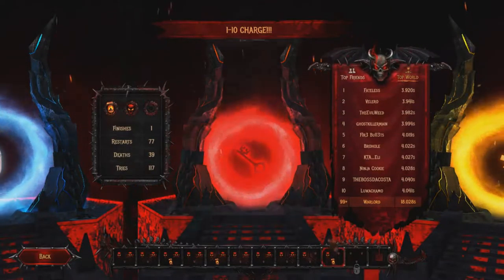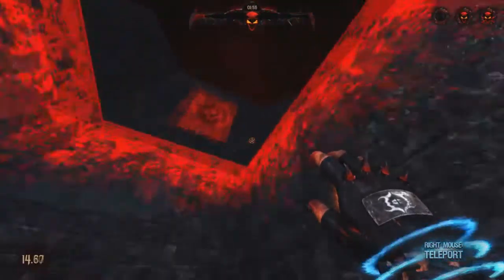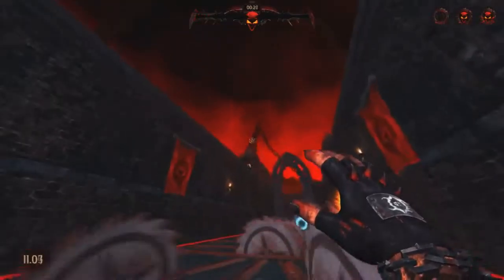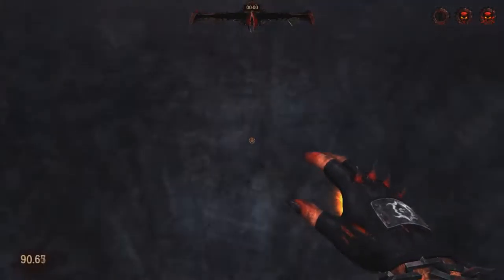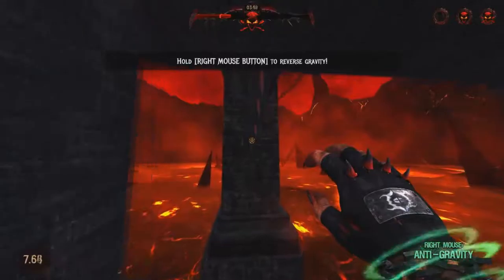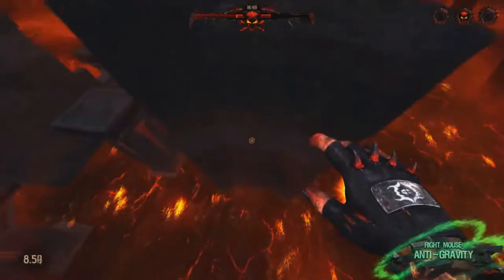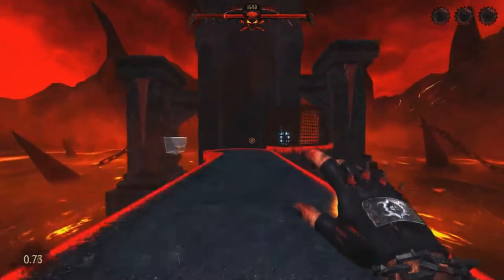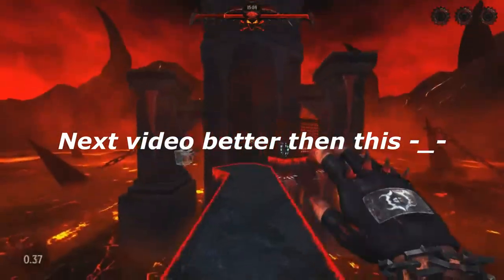Beer Cans Seum - lets play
Sorry for the idget in this video! made this in like 20 min at 2:30 in the morning with less then 3 hours of sleep with in the 24 hours, was gana post it last night but i fell asleep at my desk :/ I hope you guys enjoy and i promise i wont put anything this bad out again!